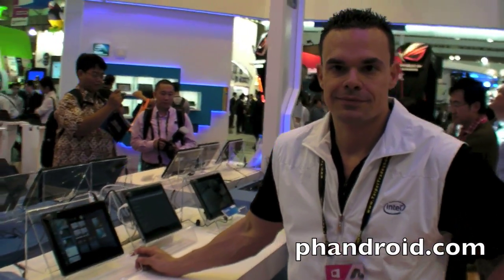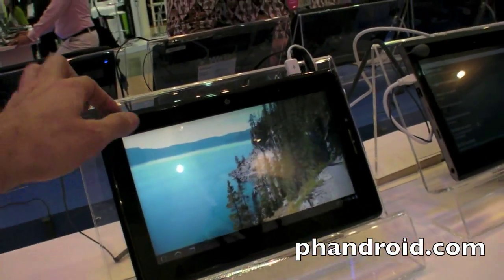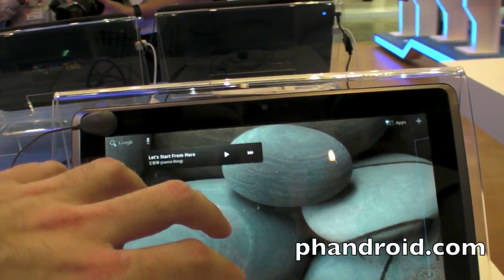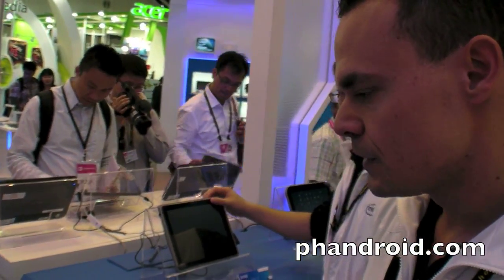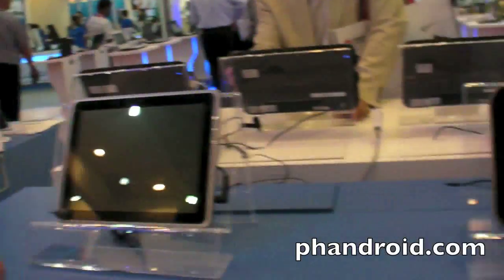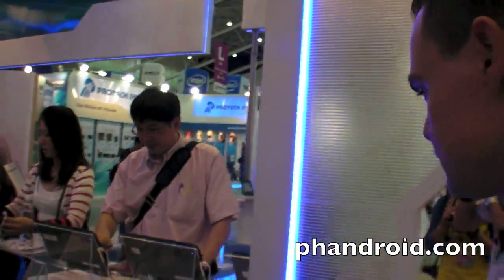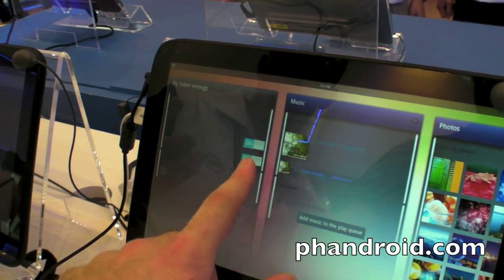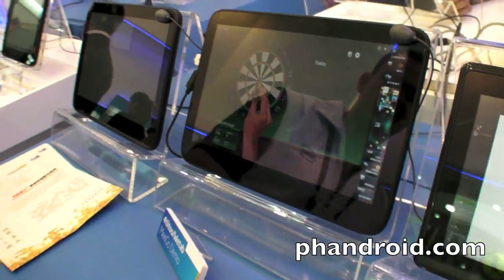Intel Oak Trail Honeycomb Tablet Demo at Computex 2011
Intel demos their Oak Trail platform running Honeycomb at Computex. Filmed for Phandroid by Charbax of ArmDevices.net